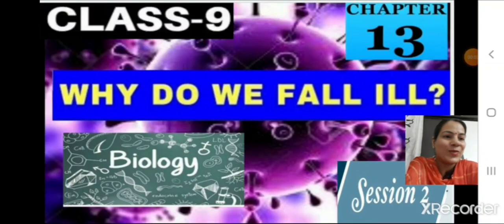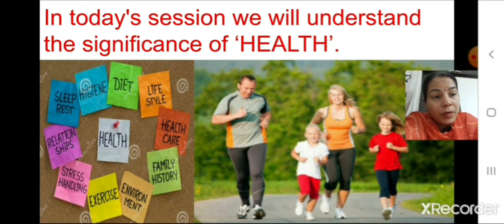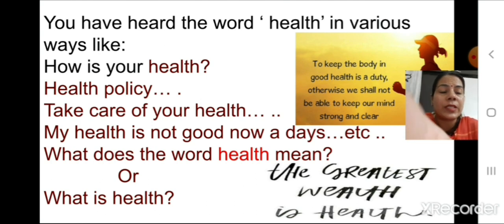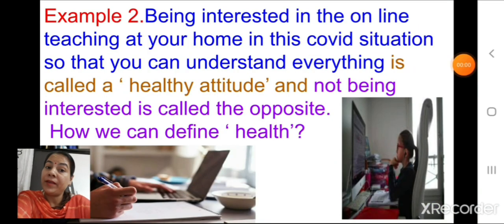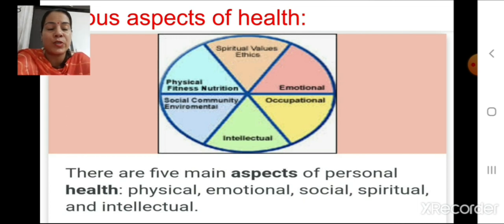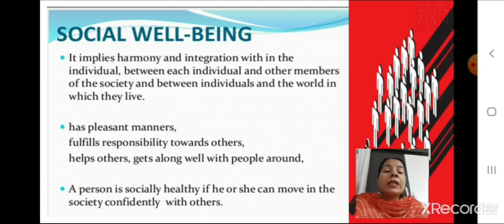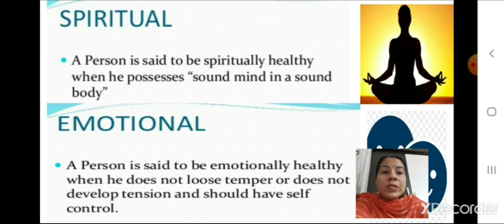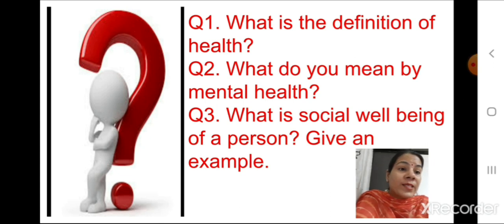class_9_biology_chapter_13_why_do_we_fall_ill_presentation2_8OCT